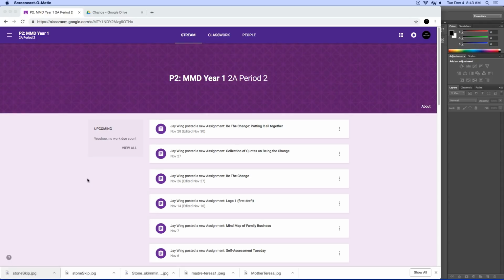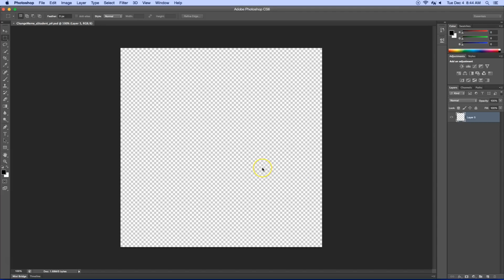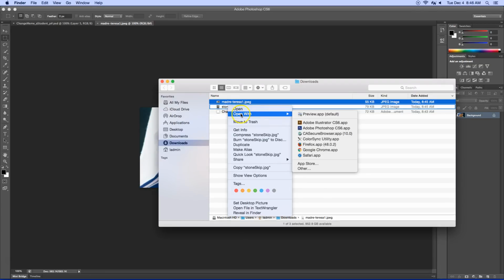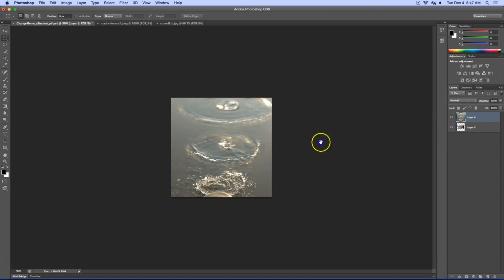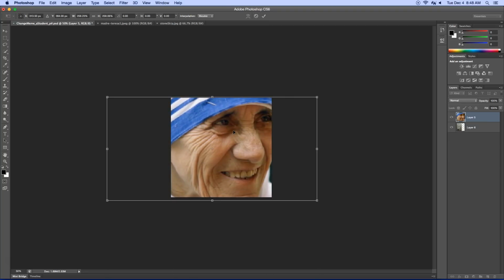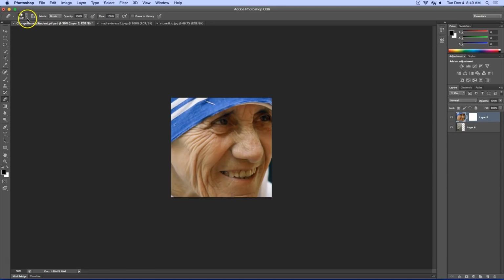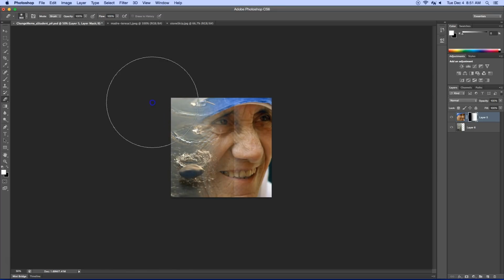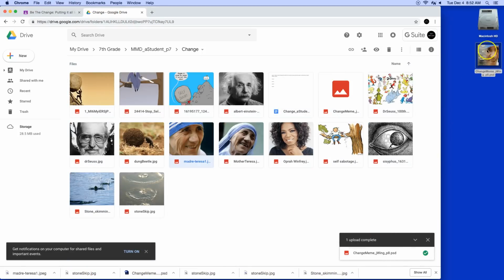Blending 2 Photos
Merging two photos using the layer mask tool in Adobe Photoshop CS6